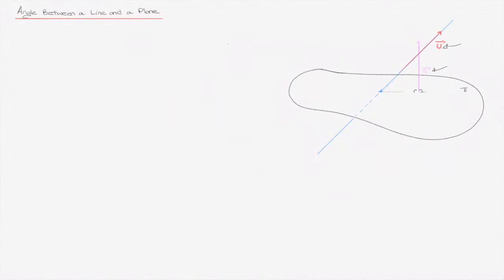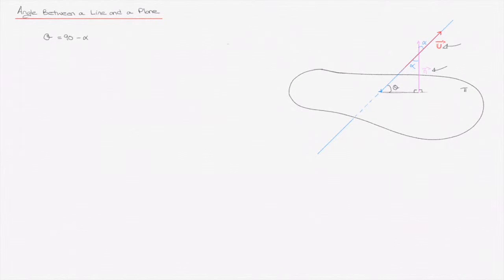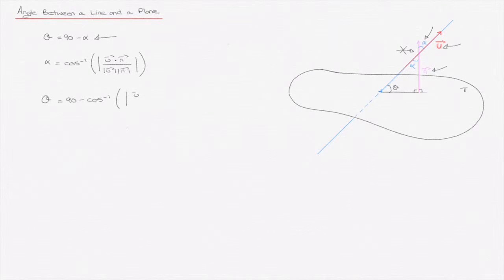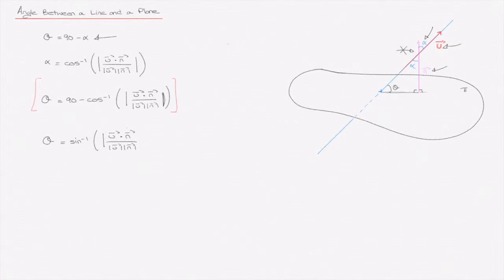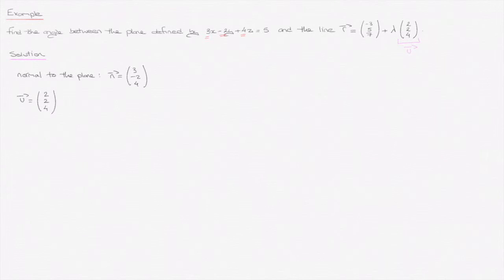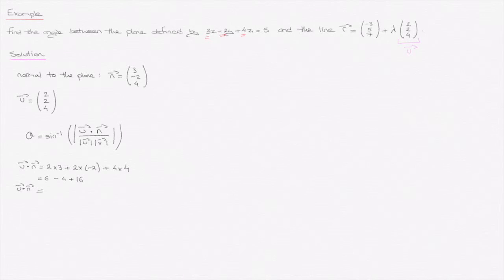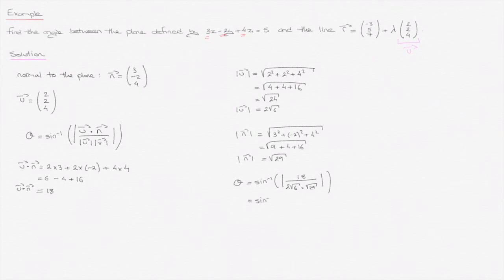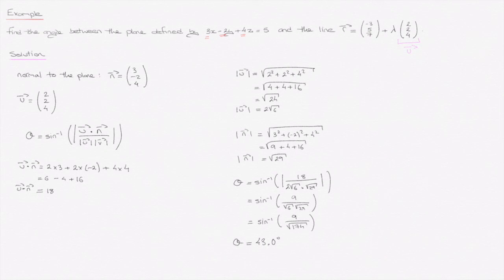Angle Between a Line and a Plane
We learn how to find the Angle Between a Line and a Plane. The formula is explained and derived using the formula for the angle between two vectors. We then show how it is used with a clearly worked example.